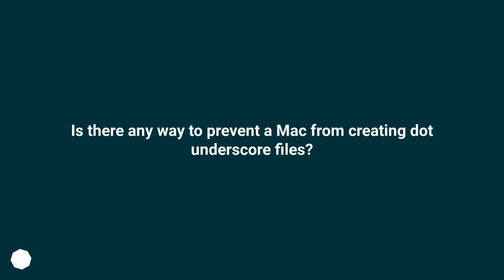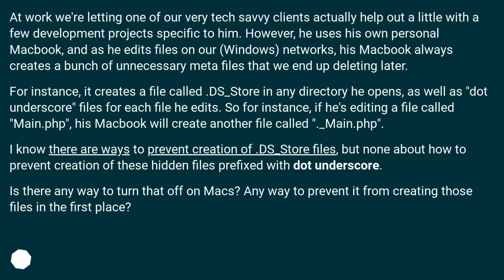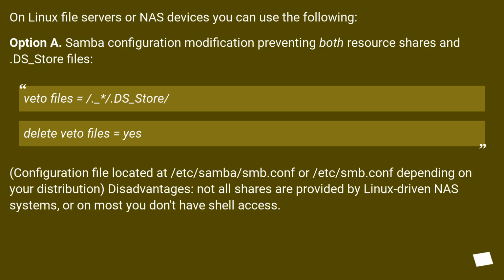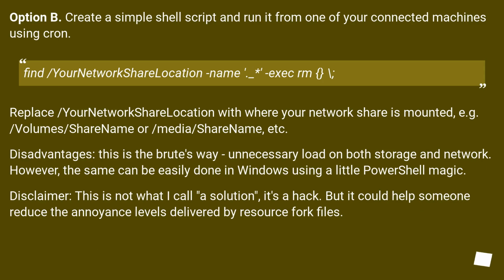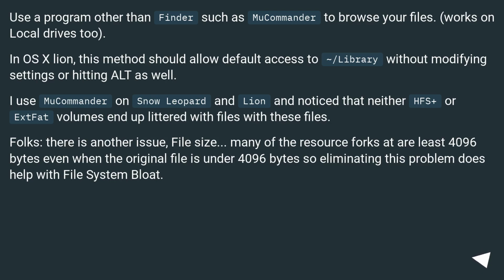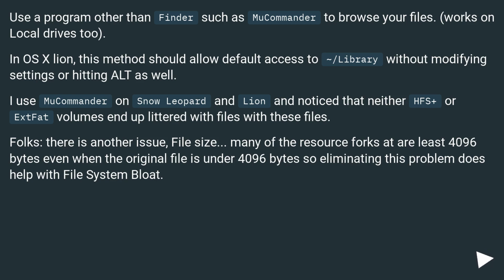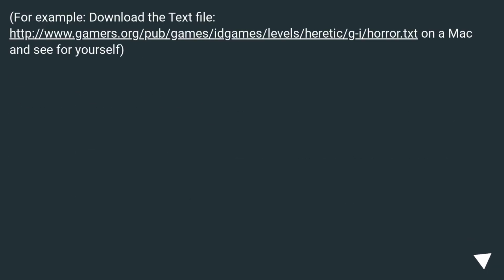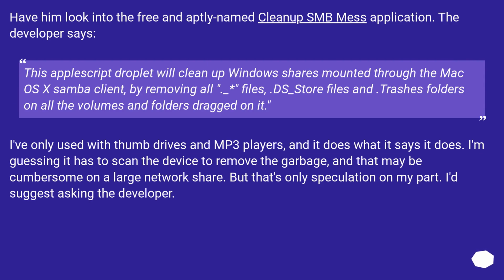Is there any way to prevent a Mac from creating dot underscore files?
Chapters
00:00 Question
01:09 Accepted answer (Score 18)
01:24 Answer 2 (Score 14)
03:09 Answer 3 (Score 4)
04:13 Answer 4 (Score 4)
05:00 Thank you